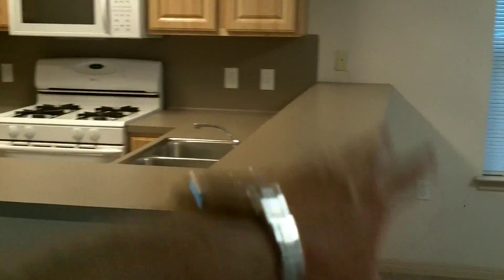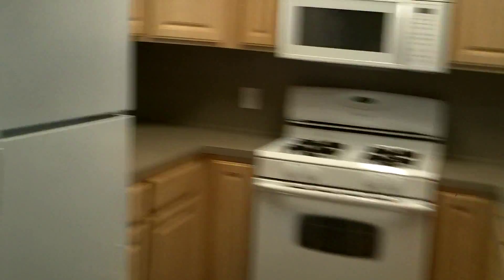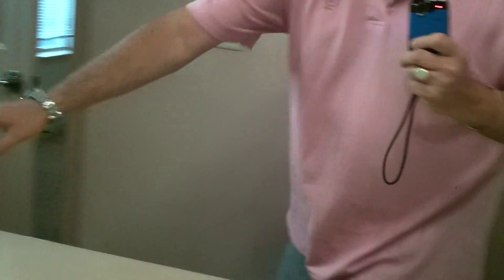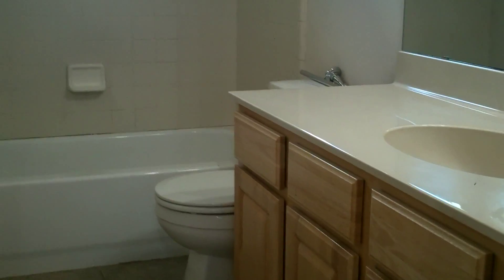East Austin Real Estate Agent Tour 2404 E 13th Austin TX 78702 Leased By Perry Henderson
When you select your REALTOR®, the right East Austin Real Estate Expert and REALTOR®, like Perry Henderson and the Live Well Team, we're never too busy for you or your referrals.

East Austin Real Estate Agent 2404 E 13th Austin TX 78702